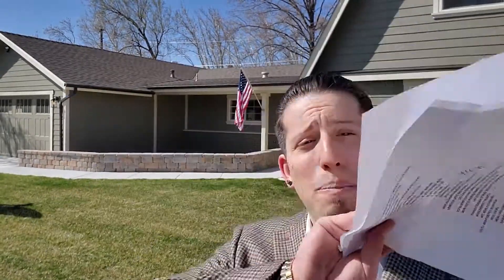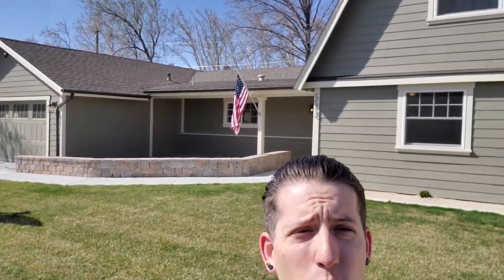2225 Balsam St Reno NV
This home was pretty much taken down to the studs and rebuilt. New Flooring, New Appliances, Granite Counter Tops, No HOA... what more could you ask for? That's right. a price point under a Million Dollars! Check out this home!